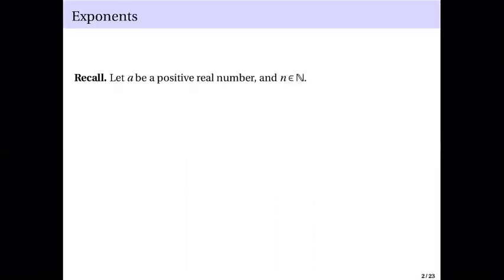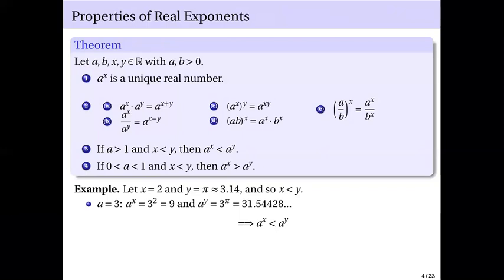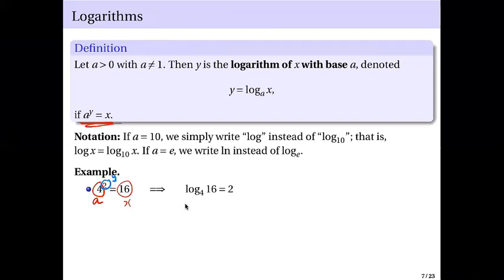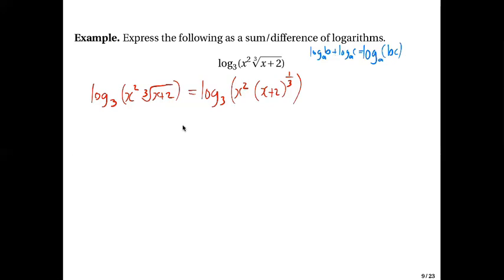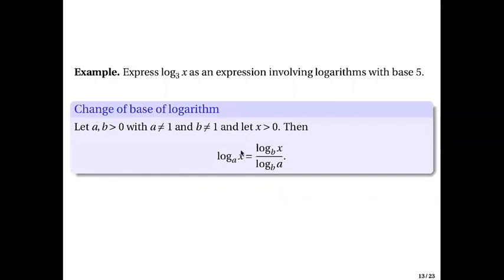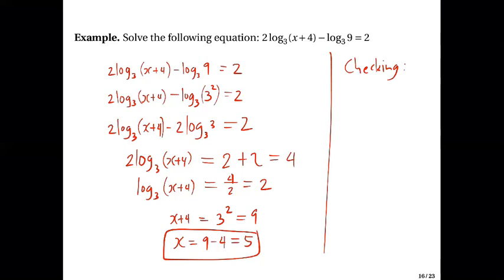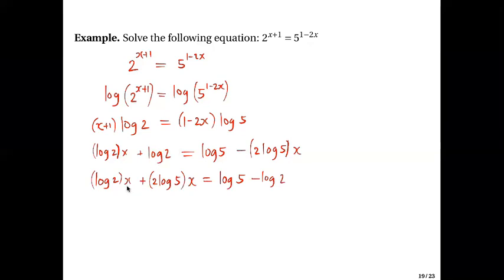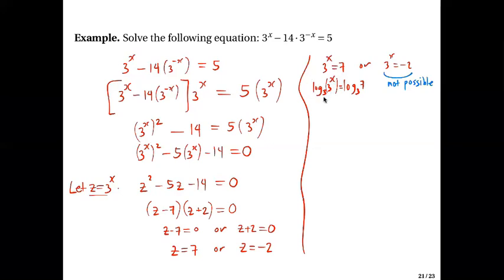3.7 Solving Exponential and Logarithmic Equations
Date:
Topic: Exponential and Logarithmic Equations